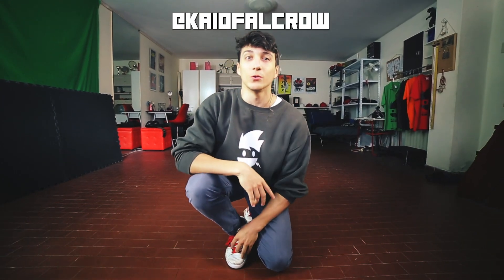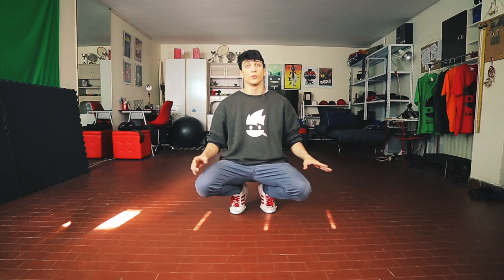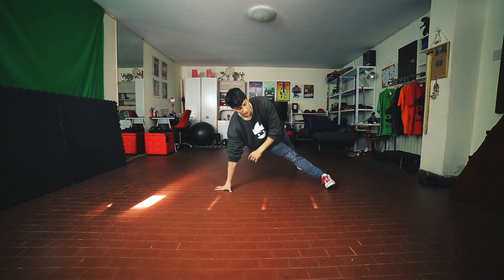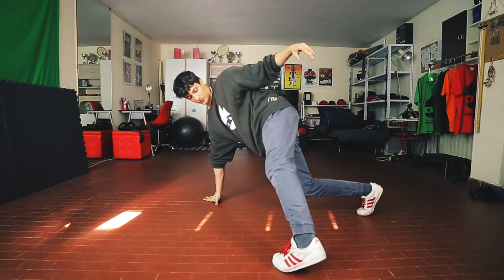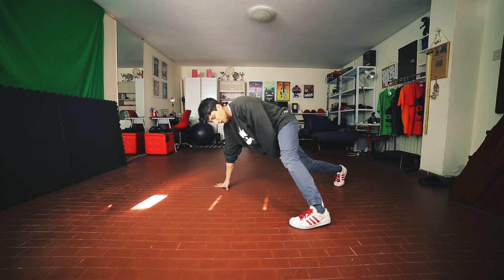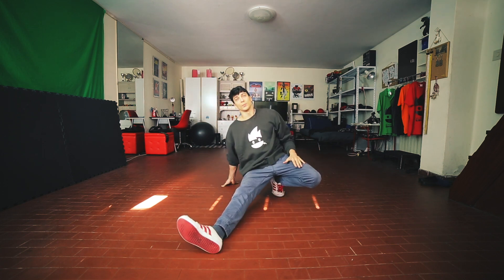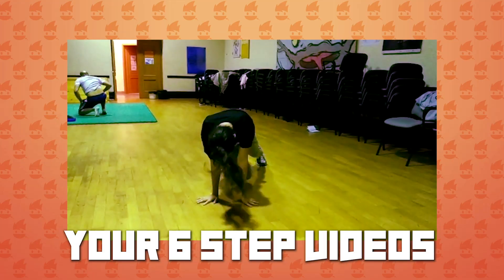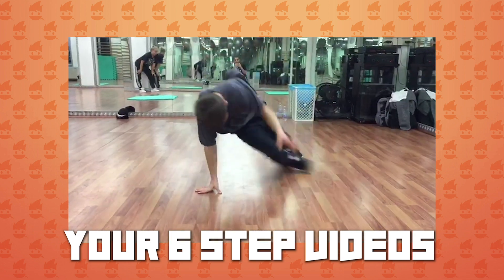How to Start Breakdance - 7 STEP TUTORIAL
In this tutorial I'm explaining the 7 Step, a basic footwork move anyone can try and anyone can play with to create new variations :)

🙏 and special Thanks to my new and old patrons:
Lucas
Lara Krehan
Kathleen Bonnici
Alan Jaski
Kelly Candy

🎵 Song: Dj Creem - Ready or not

00:00 Intro
0:08 Basic 7 Step
2:14 7 Step variations
3:16 Outro

📝MY DESCRIPTION ↓
Yo Ninjas!

P.S.: oh, why do I say "Yo Ninjas"? Because I love ninjas and I'm a ninja !! ahah